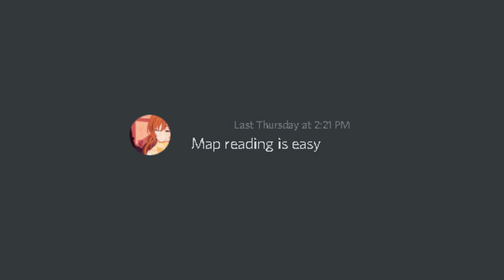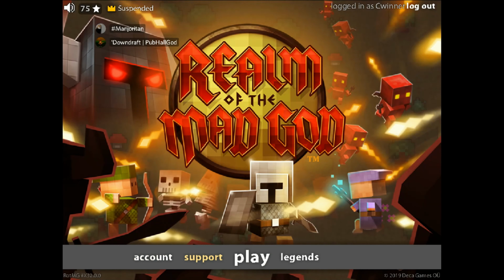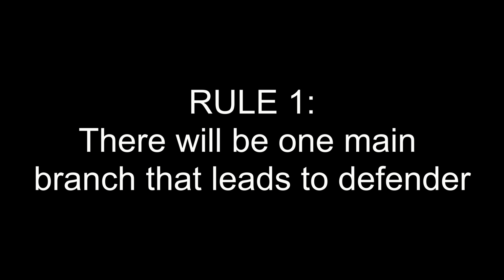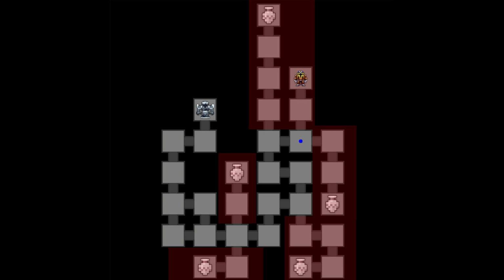Intro to Map Reading | Pub Halls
This is an into to map reading the lost halls dungeon in ROTMG.

Discord tag: Edge#3680

outro: Resotone - We Are

Download the link that says:
Map.Reading.Practice.App.Version.2.0.zip
Extract the file [Map.Reading.Practice.App.Version.2.0.zip] and run the [Map Reading Practice App] with java